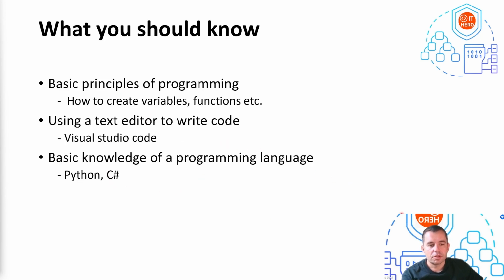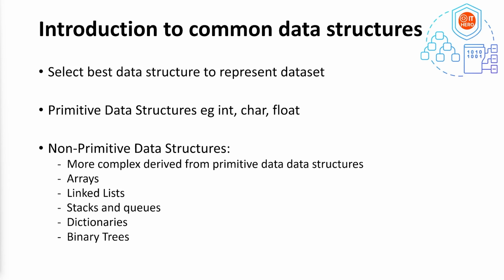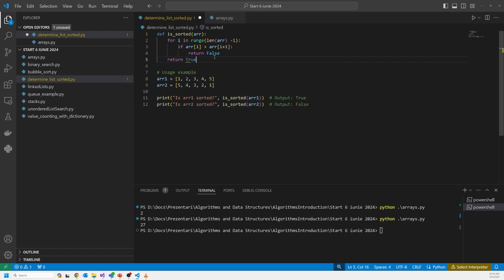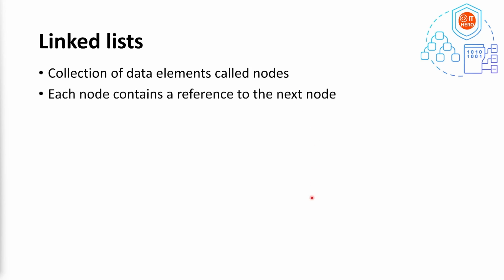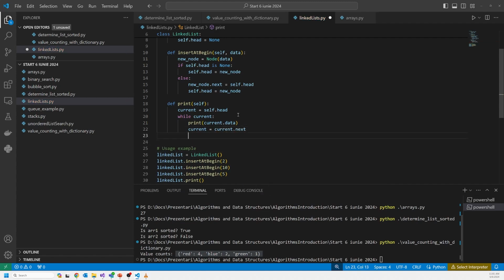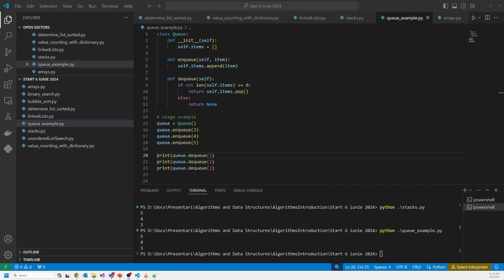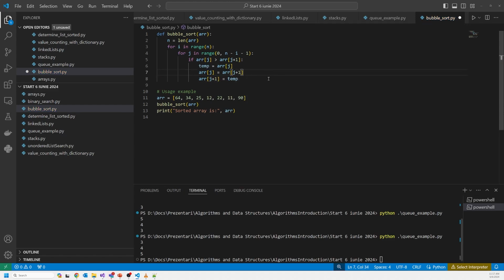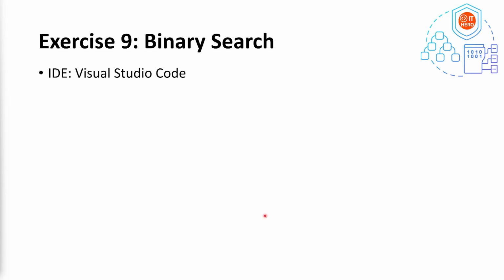Algorithms and Data Structures Introduction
Algorithms and data structures are fundamental concepts in computer science, essential for efficient problem-solving and software development.

In this video I will present some basic algorithms , like sorting a list of numbers, finding an element in a list or computing different values. I will also talk about time complexity (how fast it runs) and space complexity (how much memory it uses).

I will also cover some basic Data structures like arrays, linked lists and queues which are ways of organizing and storing data so that it can be accessed and modified efficiently.

In order to follow this video, you should have a basic understanding of programming, I will use examples written in python.